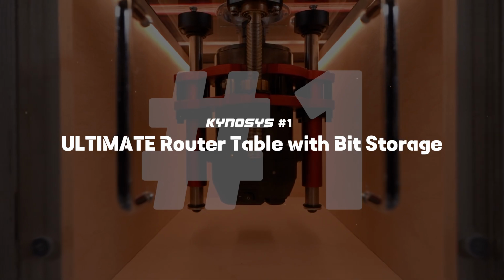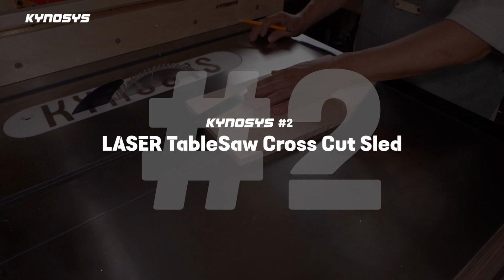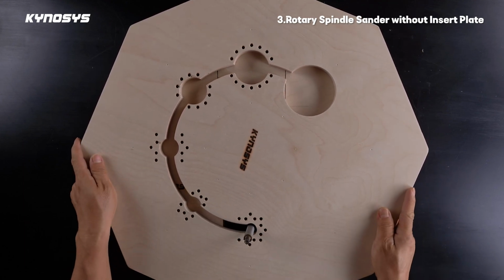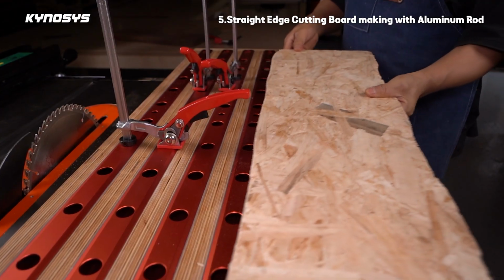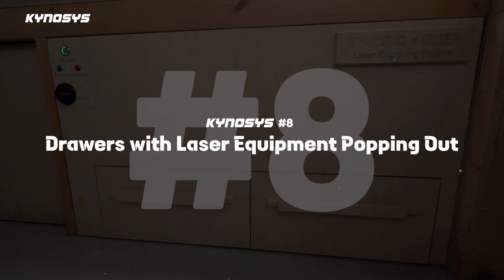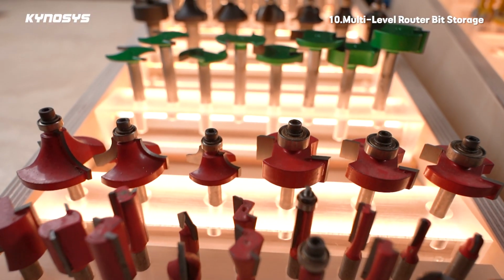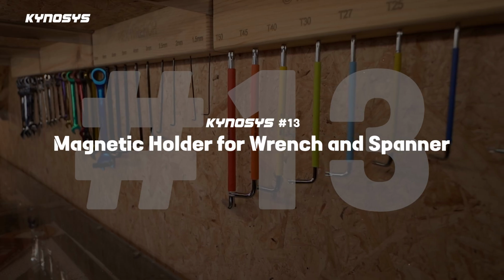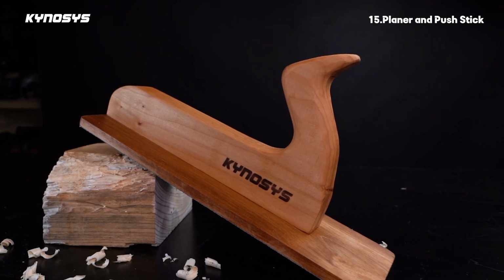A Collection of 15 Works by KYNOSYS in the Second Half of 2024 / DIY / Compilation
Hi there, this is Kainosys.
I've collected works from the Second half of 2024 in this video.

~00:08 intro
00:08~04:28 Router Table with Bit Storage
04:28~06:46 LASER TableSaw Cross Cut Sled
06:46~08:57 Rotary Spindle Sander without Insert Plate
08:57~10:50 Auto Extension Wing for Table Saw
10:50~12:24 Straight Edge Cutting Board making with Aluminum Rod
12:24~14:23 Table Saw Front Wing
14:23~16:08 Table Saw Fence Upgrade
16:08~18:04 Drawers with Laser Equipment Popping Out
18:04~19:17 DeWalt Chisel Station
19:17~20:27 Multi-Level Router Bit Storage
20:27~21:56 Unique Zero Clearance Insert Resembling Nameplate
21:56~23:29 Elegant LED Drawer
23:29~24:42 Magnetic Holder for Wrench and Spanner
24:42~27:04 LED WOOD TABLE
27:04~ Planer and Push Stick